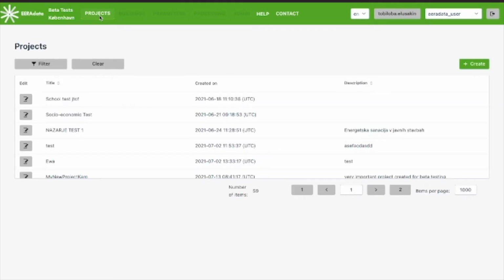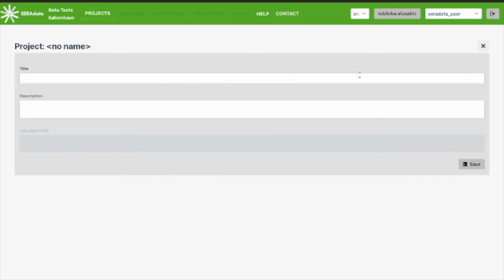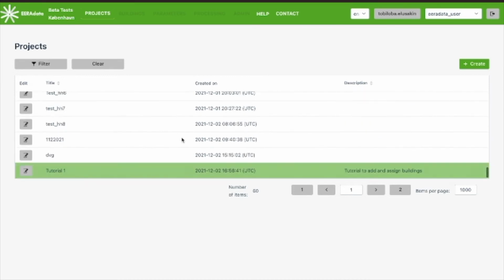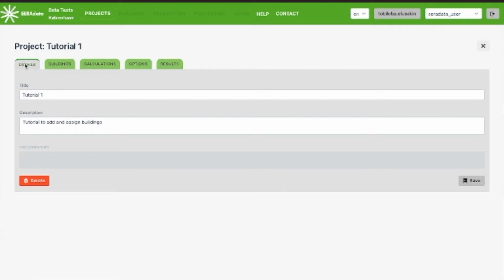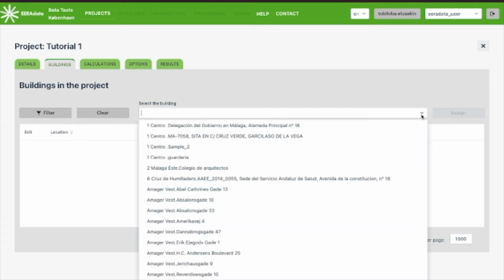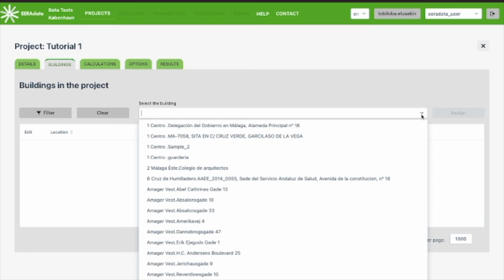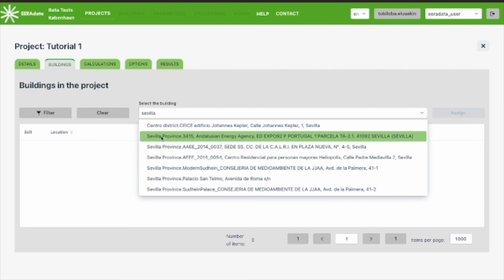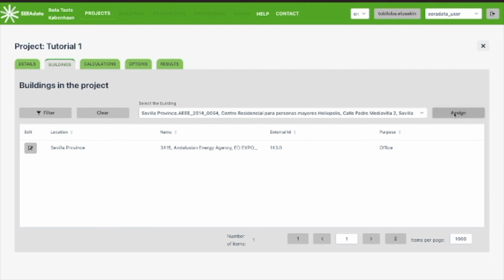DST tutorial Standart User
This video is a part of the Practical Guide on the EERAdata Decision Support Tool Use. You will learn how to create a project and assign a building to that project.

If you want to learn more about the EERAdata project, visit our